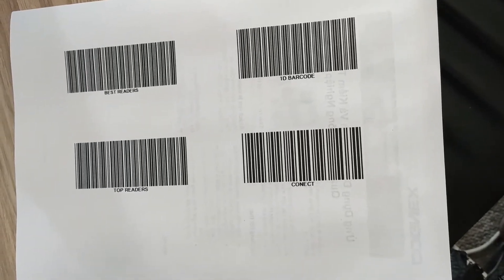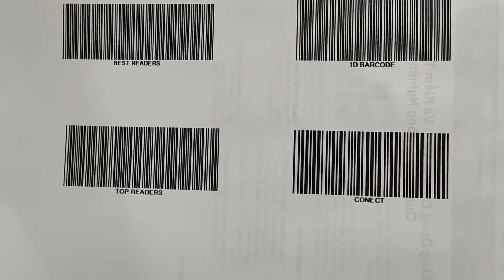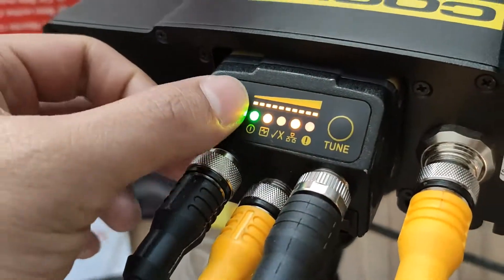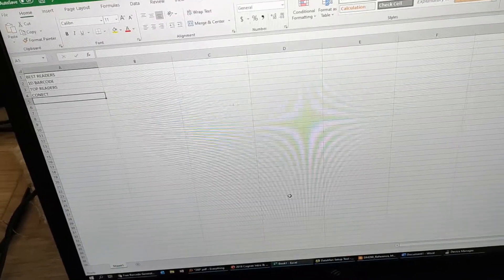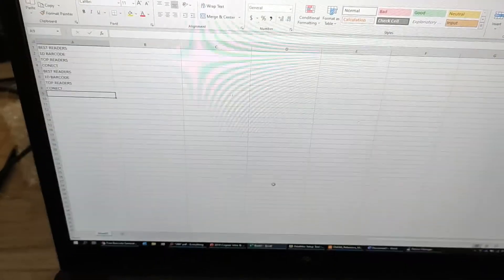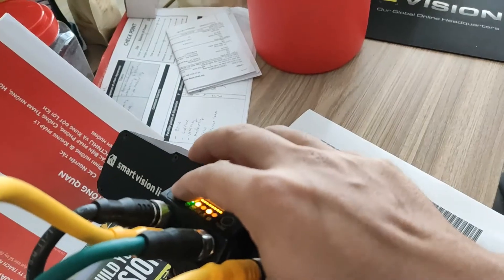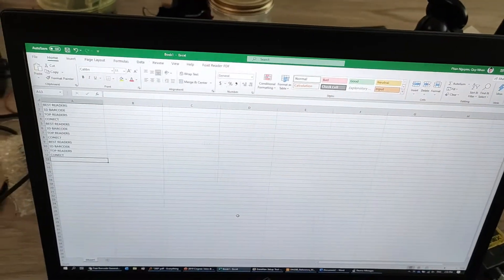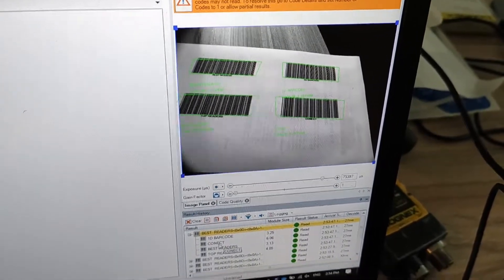Demo read multiple 1D barcode to Excel file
Reading 4 barcodes at once (same trigger) and input into Excel file (line by line).

Zalo: 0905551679 for more support.